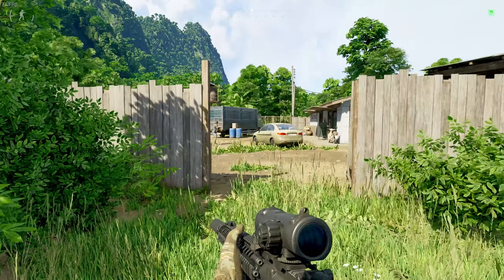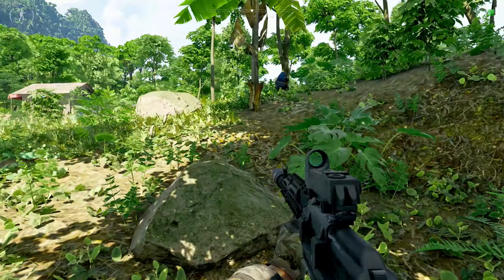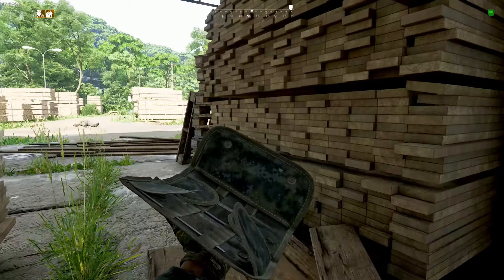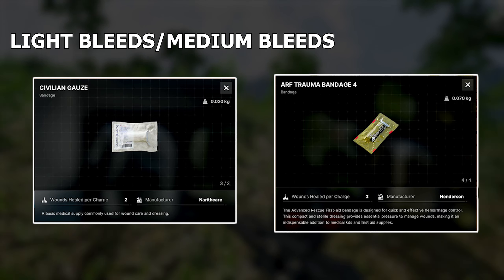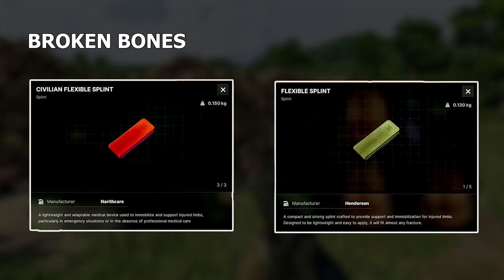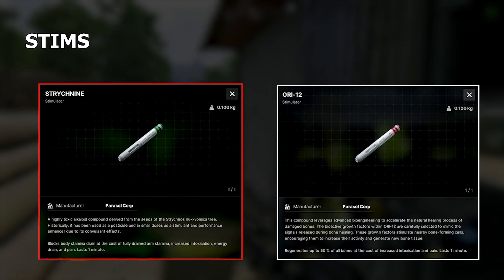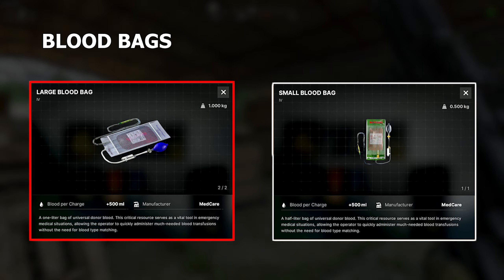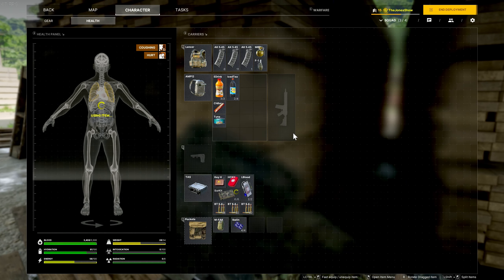ULTIMATE HEALTH GUIDE for Gray Zone Warfare!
Hi gang we talk about the health system within Gray Zone Warfare! We go over the items, effects, and injuries involved with the system as well as what to use! Hope you enjoy!

Chapters:

0:00 - Intro
0:10 - Health Panel
0:24 - HP System
0: 48 - Different Types of Injuries
2:41 - Effects
3:05 - Health Items
6:51 - Quick Access Bar
7:53 - What is a Coma?